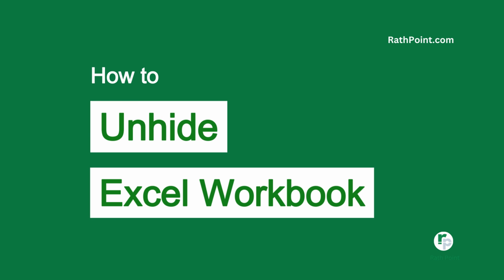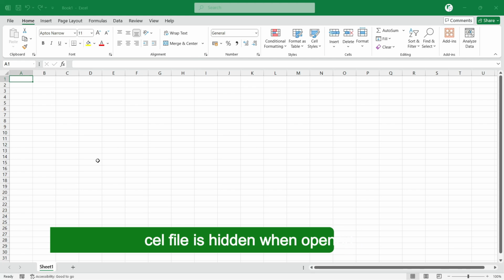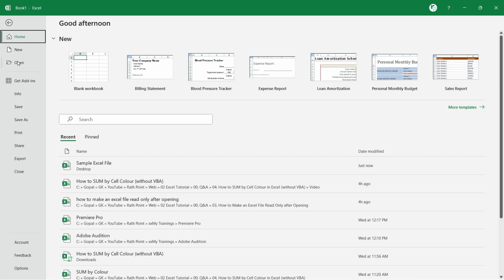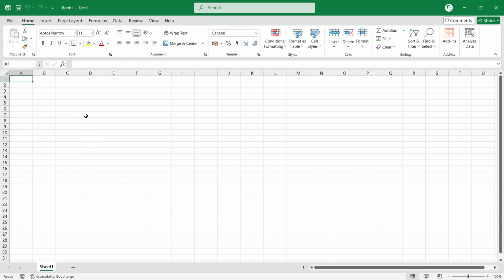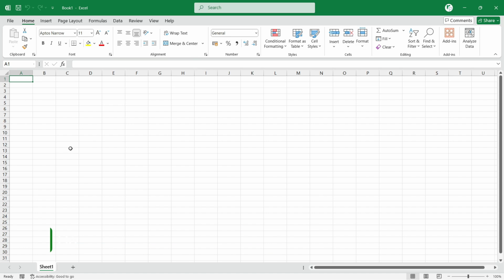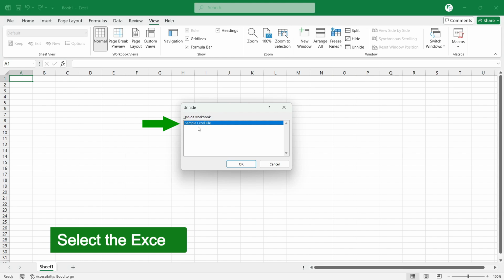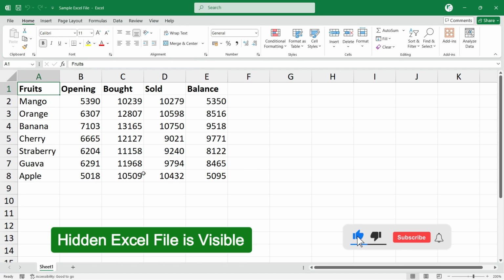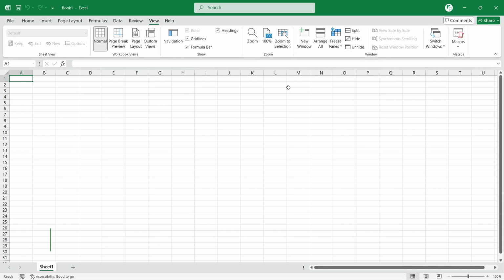How to Unhide Excel Workbook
In this video, I’ll show you how to unhide Excel workbook.

Learn how to unhide Excel workbook accidentally hidden. You can easily unhide workbook in Excel after watching this tutorial video. Sometimes you can find that the entire Excel file is hidden when opened. In this video, I will explain how to unhide an entire Excel file step-by-step.

★★ TIMESTAMPS / CHAPTERS ★★

00:00:00 Introduction
00:00:21 How to Unhide the Workbook in Excel
00:00:33 How to Hide Excel Workbook

Below questions will be answered:
How do I unhide an Excel workbook accidently hidden?
How to unhide a Microsoft Excel workbook on Windows?
How to unhide an entire Excel file?
How to unhide entire workbook in Microsoft Excel?
How to unhide an Excel workbook on Mac?
How to unhide Excel files in Windows 10 / Windows 11?
Why Excel file hidden when opened?
Ho do I unhide workbook without VBA in Excel?
How to unhide Excel with shortcut?

In Excel, unhide workbook so it will be visible after opening. To unhide an Excel workbook, go to the View tab on the ribbon, click the Unhide button under Window group, select the workbook you want to unhide and click OK. The shortcut key to unhide an Excel workbook is Alt+W+U.

★★ THNAK YOU ★★